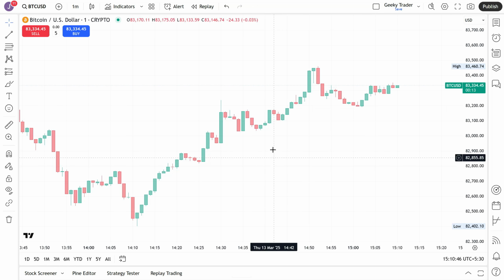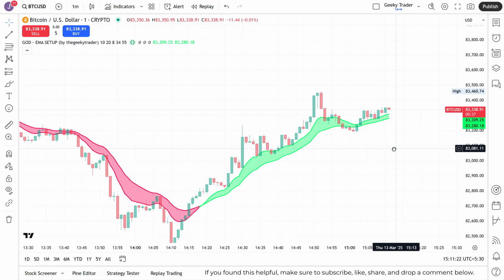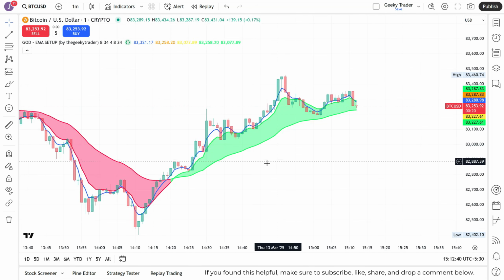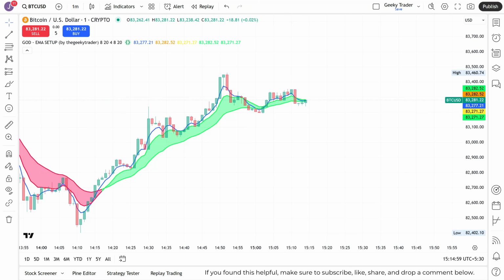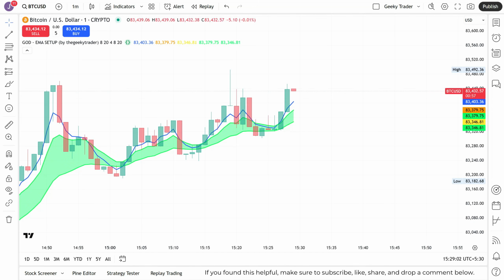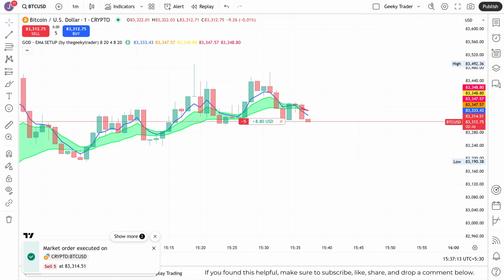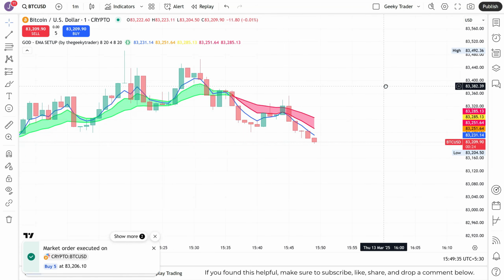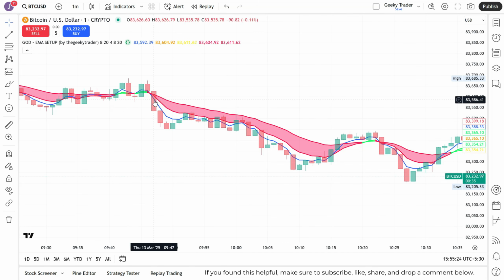My EMA Script - High-Probability Trading Setup (Step-by-Step Guide)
In this video, I’m sharing my custom EMA trading script that helps me catch trends and maximize profits! 📊💰 Watch as I demonstrate how to install, customize, and trade with this powerful setup on TradingView.

🔥 What You’ll Learn in This Video:
✅ How to download & install my custom EMA script 📥
✅ How to identify buy & sell trades using the ribbon 🎯
✅ When to enter & exit trades for maximum profits 💰
✅ How to avoid false signals & no-trade zones ⚠️

Have questions about this strategy? Drop them in the comments below! I’ll be happy to help.

"My Most Profitable Trading Script – Full Live Demo!"
"How to Use My Custom EMA Script for BIG Profits!"
"The Ultimate TradingView Script for Catching Trends!"
"Avoid These Trading Mistakes! When NOT to Trade"
"Master the Trend: Ride Bull & Bear Markets Like a Pro!"
"Best EMA Strategy for Crypto & Forex – Step-by-Step Guide!"
"This Simple Trading Script Will Change Your Game!"
"My Secret Trading Setup – How I Catch Every Trend!"
"This Trading Script Prints Money! (LIVE Demo)"
"I Used This EMA Strategy & Here’s What Happened!"
"Catch Every Trend with This Powerful TradingView Script!"
"Why This EMA Ribbon Strategy Beats 90% of Traders!"
"TradingView Hack: Turn Trends Into Profits with This Script!"
"The Ultimate EMA Strategy for Crypto & Forex Traders!"
"How I Use This EMA Setup to Stay Ahead of the Market!"
"Simple Yet Powerful: My Go-To Trading Strategy!"
"Master Trend Trading with My Custom EMA Ribbon!"
"The Best Trading Strategy for Beginners & Pros!"